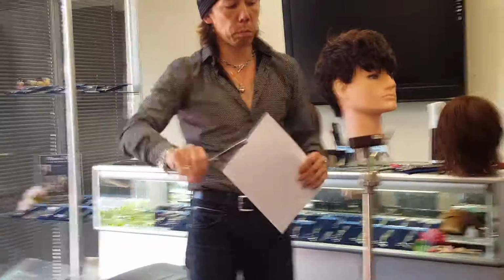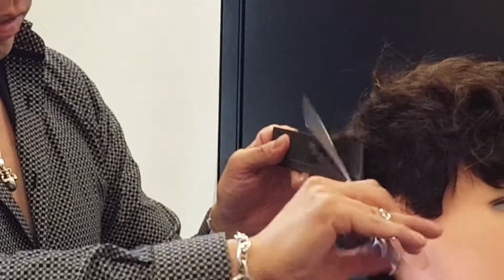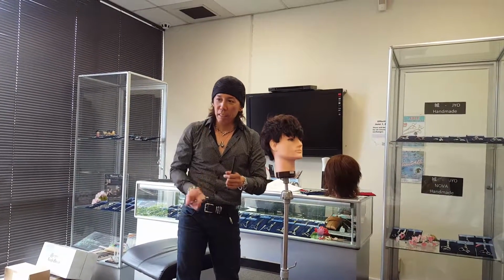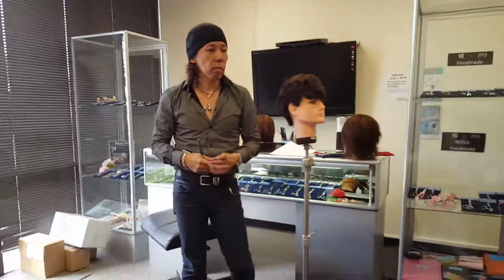Clipper vs Shear by Masa